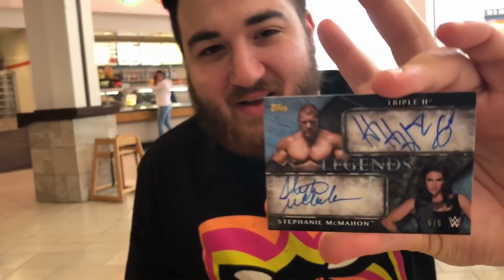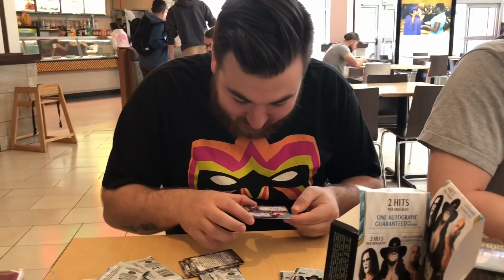INSANE! 2017 WWE Legends Hobby Box Break! BEST BOX EVER